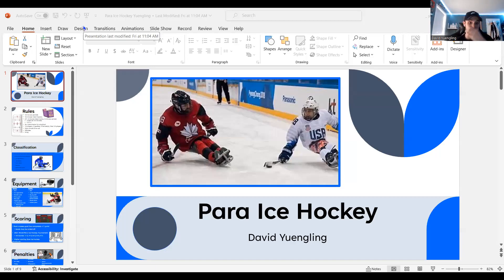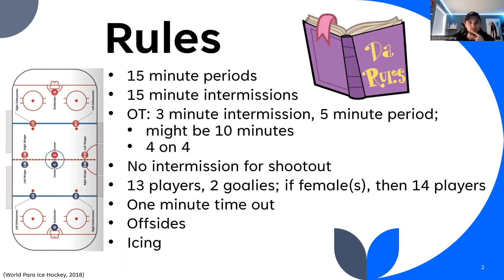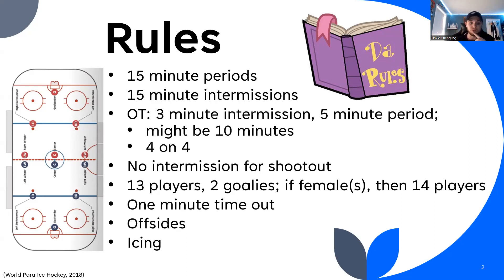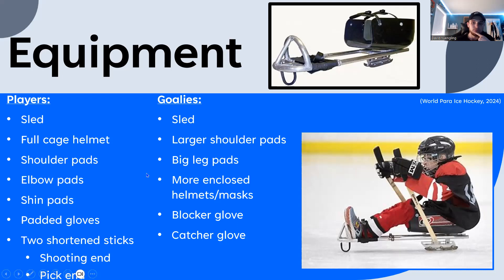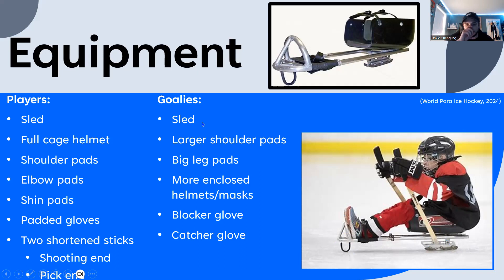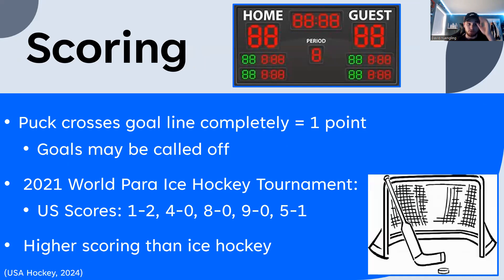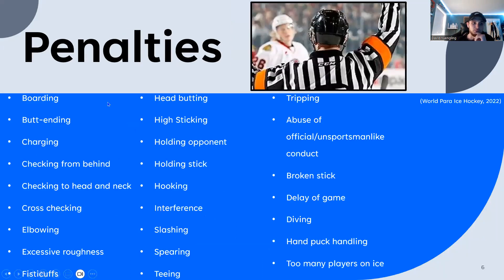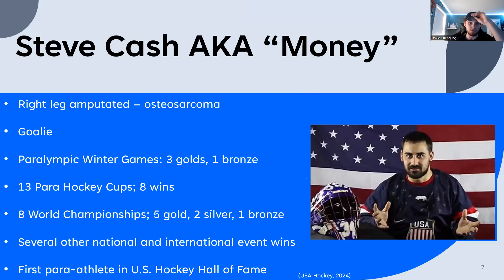Para Ice Hockey Presentation